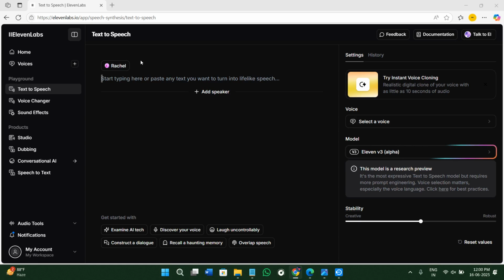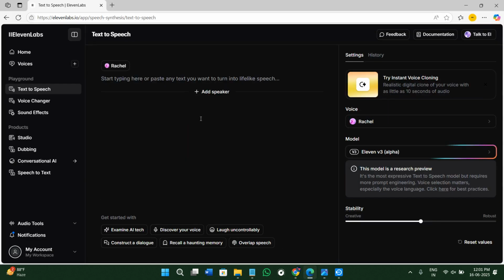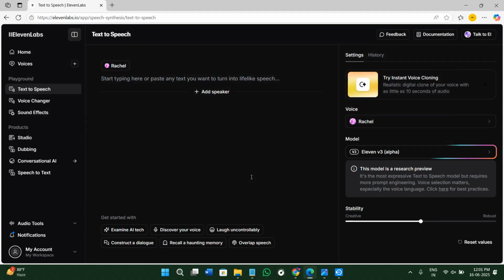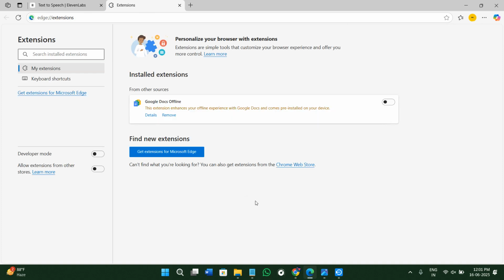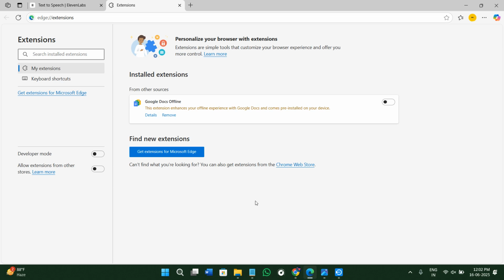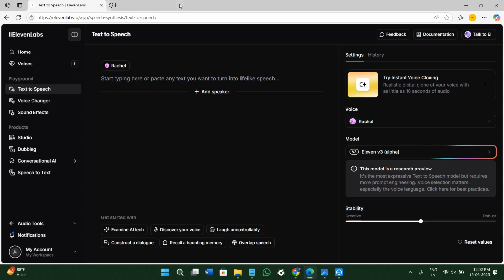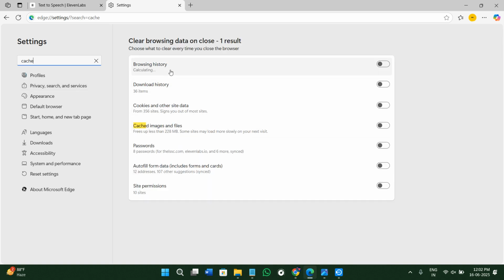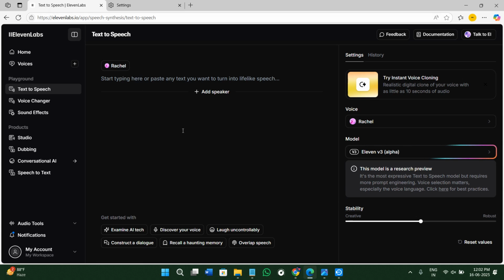How To Fix "Unusual Activity Detected" on ElevenLabs – 2025 Quick Fix Guide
Is ElevenLabs blocking your account due to "Unusual Activity Detected"? ⚠️ In this 2025 quick fix guide, I’ll walk you through